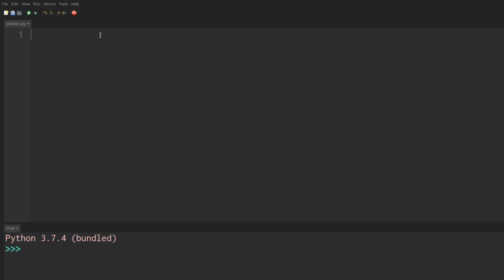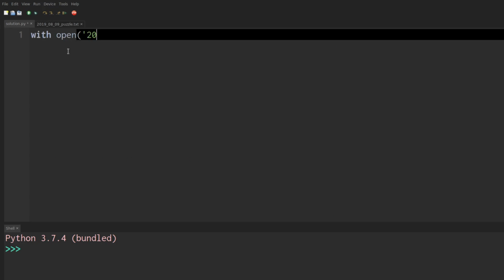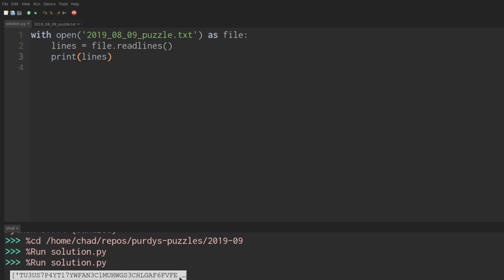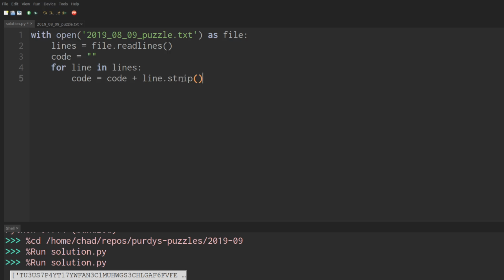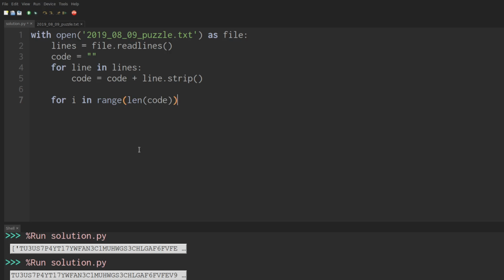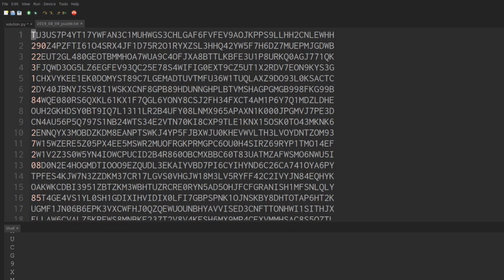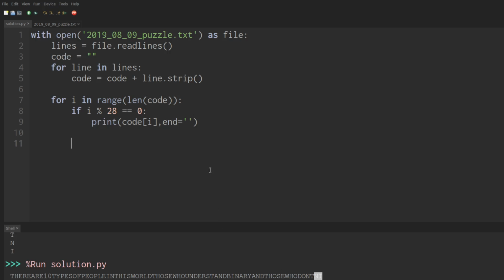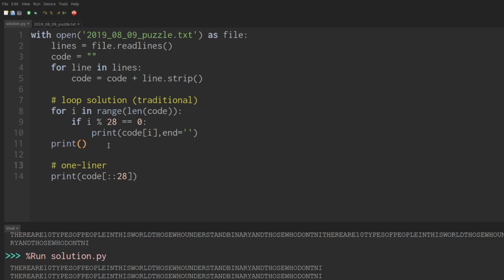August/September 2019 Puzzle Solution (Python)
Python solution for the August/September 2019 puzzle.